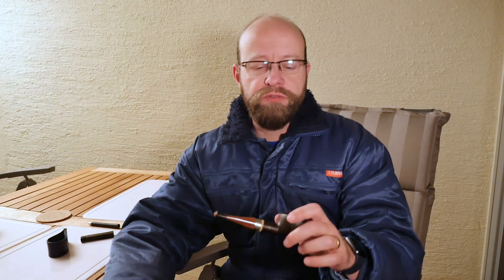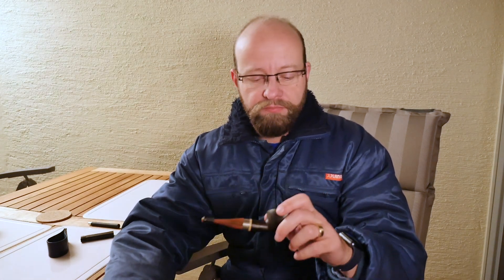Review: "Fox cake", Roman Peter (2018)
K.I.S.S. - keep it simple and short - is the name of a new category on my channel. I`d like to give you my opinion about pipe tobacco, pipes, cigars, whiskys, rums, gins and each and every single product I can grap. Today I`d like to start with a Swiss pipe tobacco from Roman Peter: the "Fox cake".